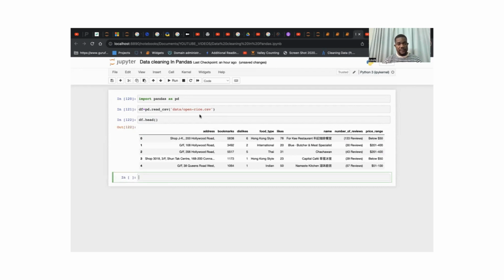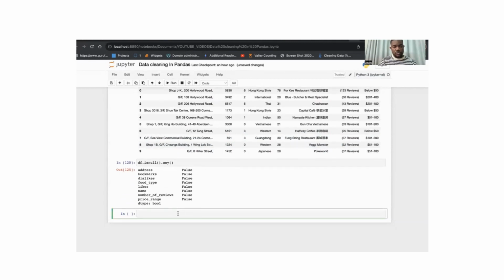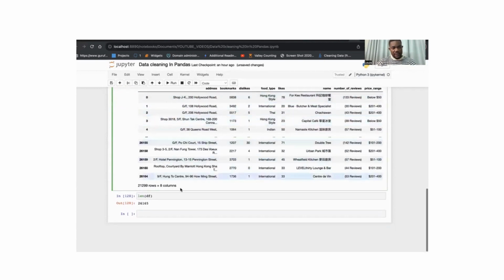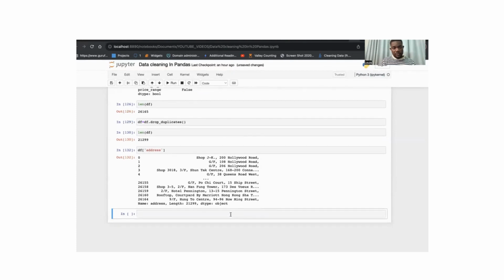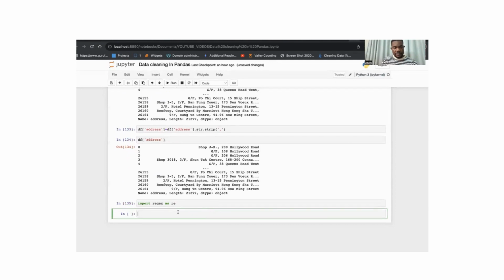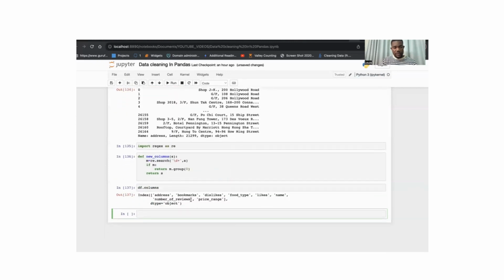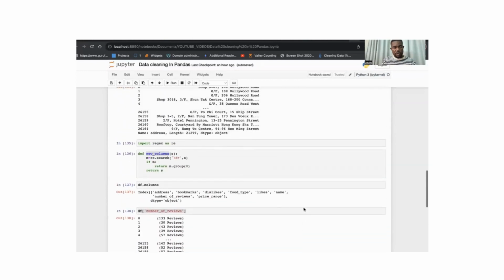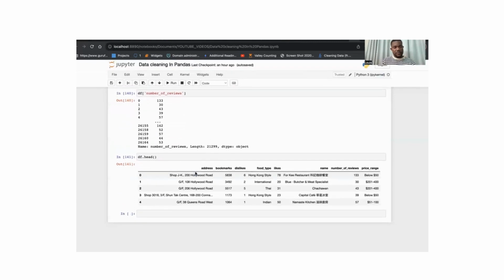Master Data Cleaning in Pandas: Unlock the Secrets!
"🐼 Welcome to another exciting tutorial on Louis' channel! In this video, we'll dive deep into the world of data cleaning using the powerful Pandas library in Python. 🐍 Say goodbye to messy datasets and learn how to transform them into clean, organized, and ready-to-use data! 💻

00:00 Master Data Cleaning in Pandas: Unlock the Secrets!
02:42 Identify missing values
03:50 remove duplicates
04:46 remove all trailing characters